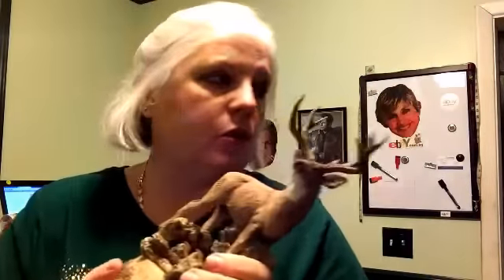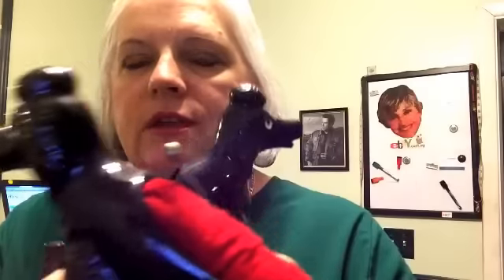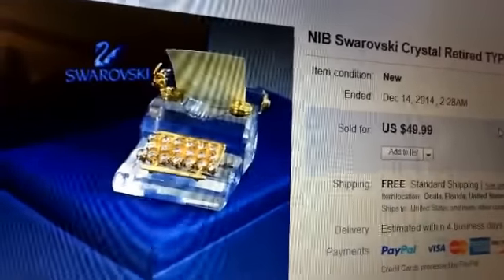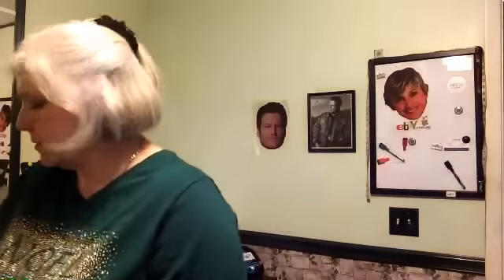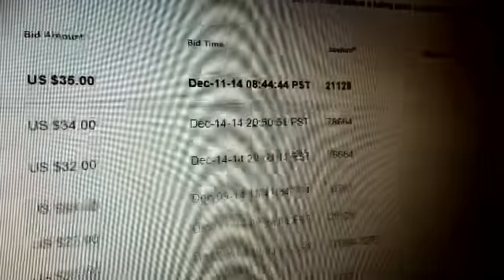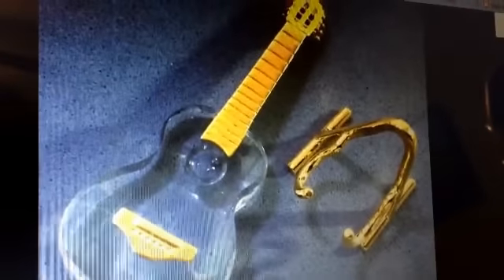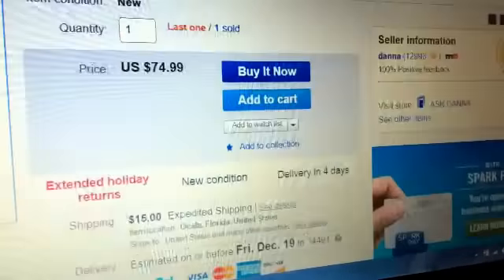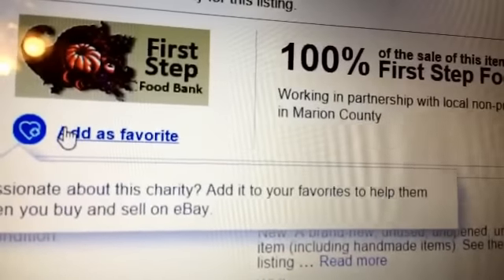Items sold and shipped on eBay WHAT FUN lol